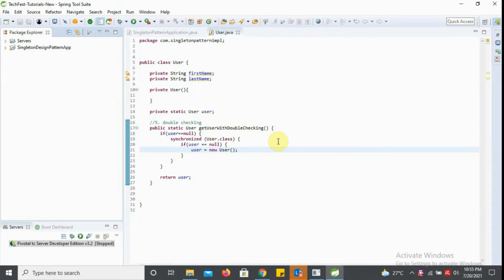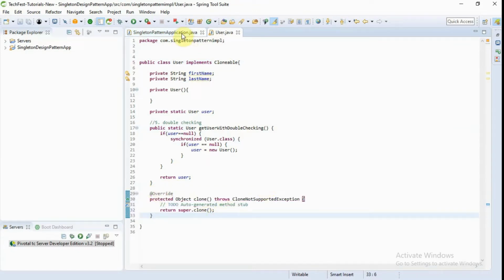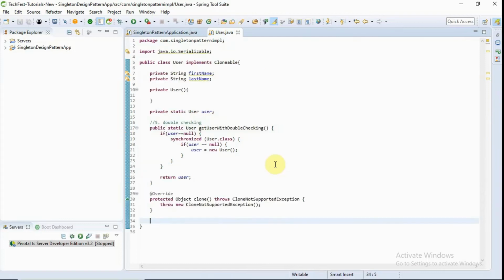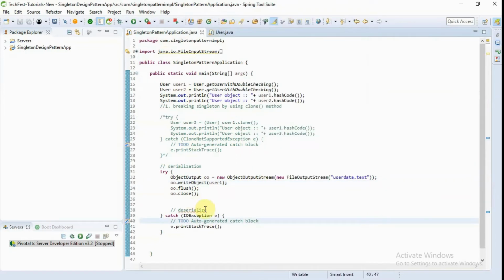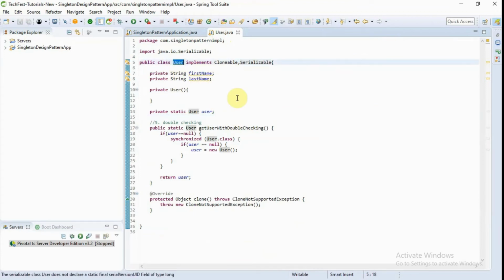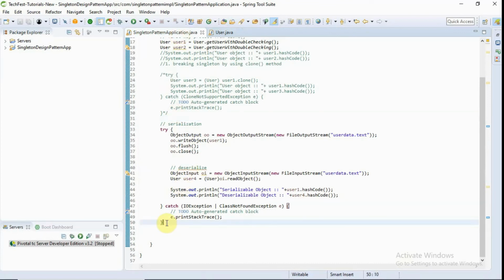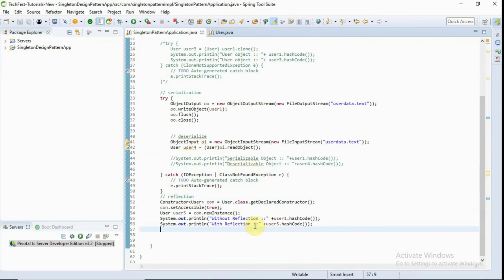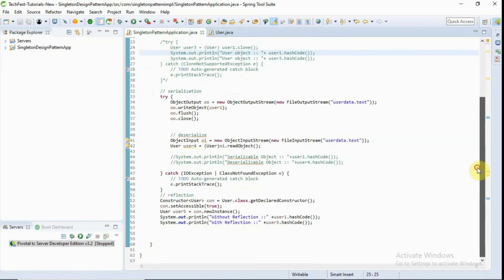Singleton Design Pattern [Part-3] | Ways to break and protect Singleton class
This is continuation to Part 1 and 2 of Singleton Design Patterns Tutorial.

1. What is Singleton Design Pattern?
2. Singleton as Creational Pattern?
3. Implementation of Singleton design pattern?
4. How do we implement a Singleton class?
5. how many ways we can implement singleton class?
6. how many ways can singleton breaks?

This video series provides answer of all such interview questions related to singleton

Singleton Pattern belongs to Creational type pattern.

Singleton design pattern is used when we need to ensure that only one object of a particular class is Instantiated. That single instance created is responsible to coordinate actions across the application.

Advantages and Guidelines for Singleton implementation.

Concurrent access to the resource is well managed by singleton design pattern.

As part of the Implementation guidelines we need to ensure that only one instance of the class exists by declaring all constructors of the class to be private.  Also, to control the singleton access we need to provide a static property that returns a single instance of the object.